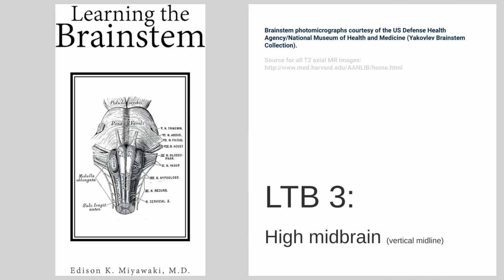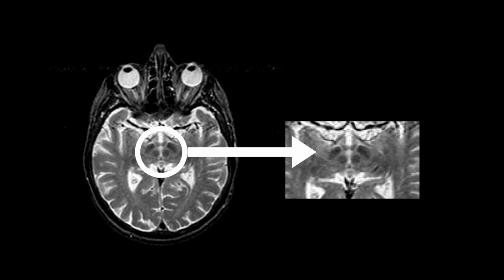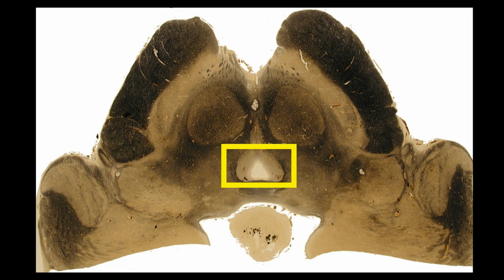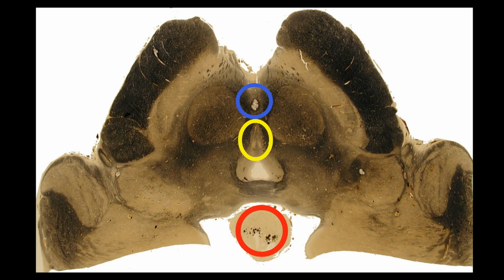LTB (Learning the Brainstem) 3